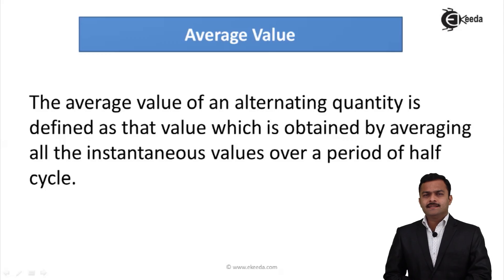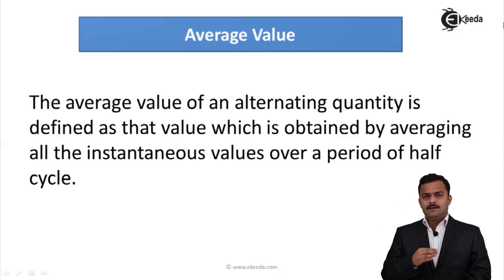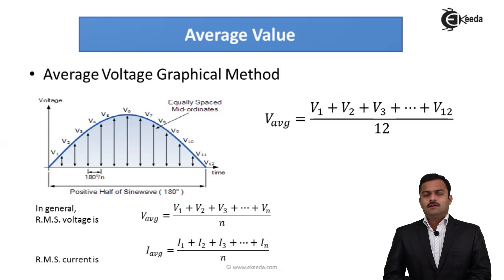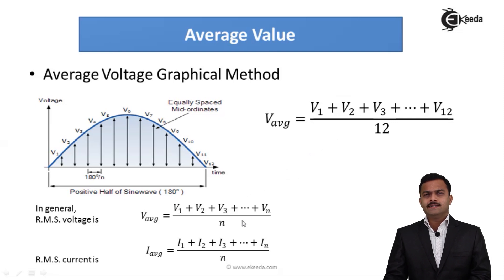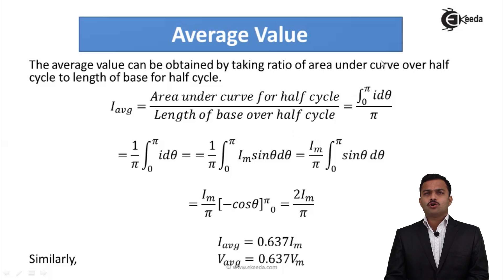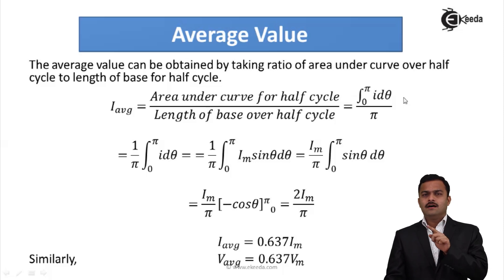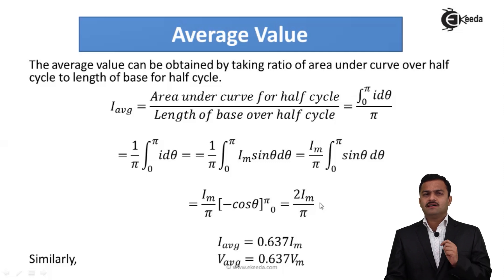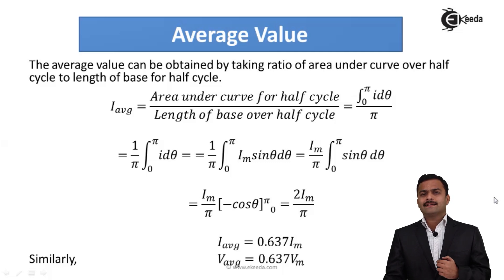Average Value of AC Voltage - AC Circuits - Basic Electrical Engineering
Video Name - Average Value of AC Voltage

Watch the video lecture on the Topic Average Value of AC Voltage of Subject Basic Electrical Engineering by Professor Hemant Jadhav. Watch the Complete lecture on Engineering Academics with Ekeeda.

Happy Learning.